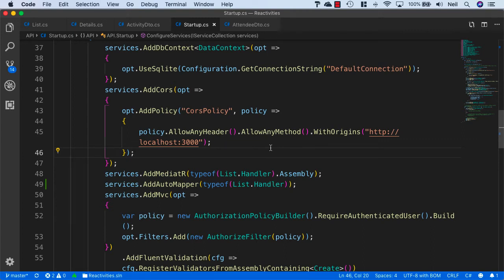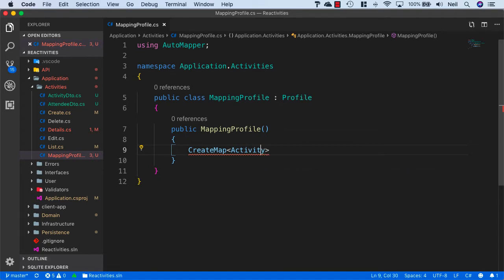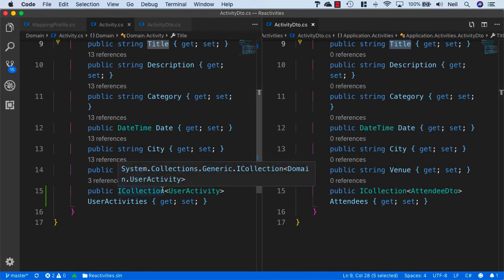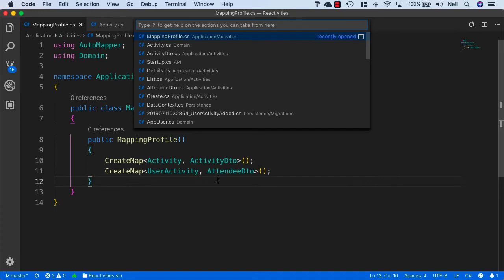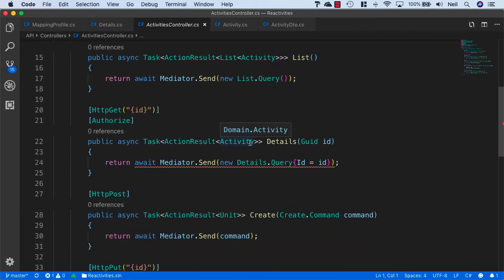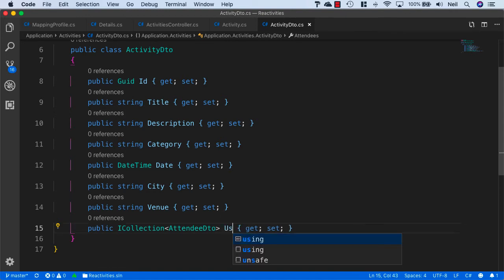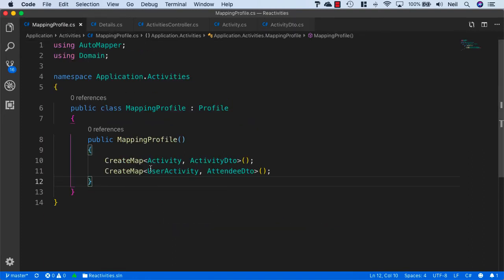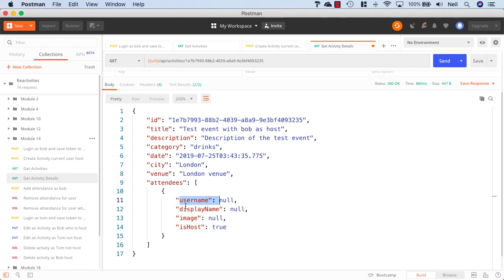8 Adding AutoMapper profiles